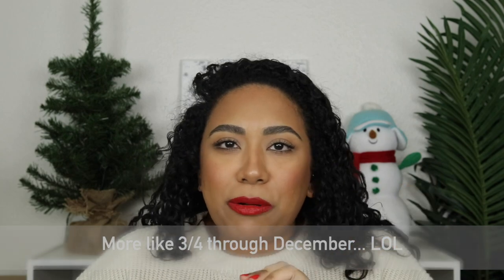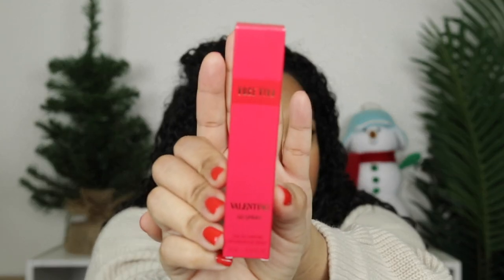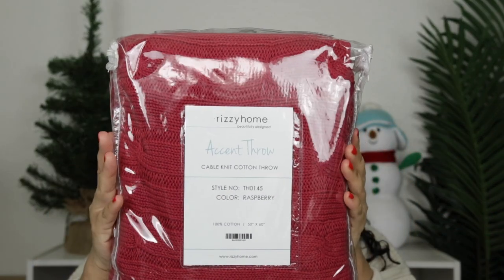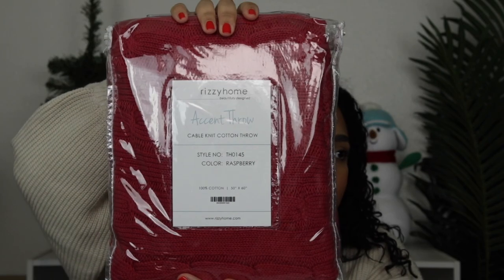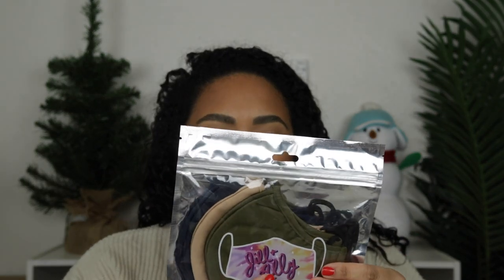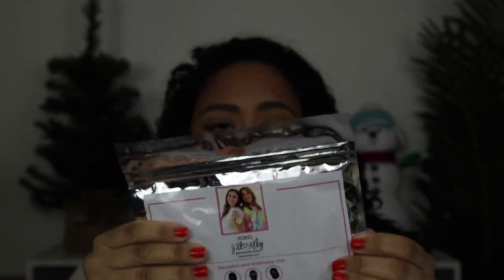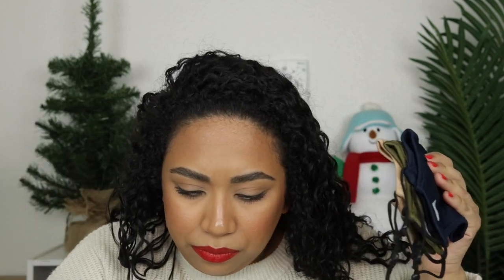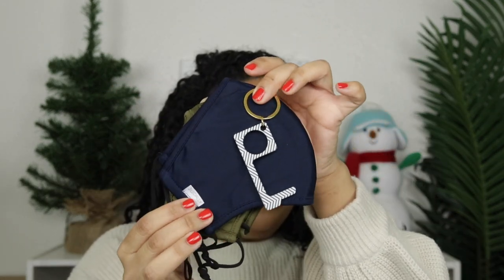HOLIDAY GIFT GUIDE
Welcome to my first official Holiday Gift Guide!  Eeek!  I know I’m a bit late seeing as how Christmas is just around the corner, but I was so excited that I wanted to do this video anyway, lol.  Hope you guys enjoy the gift guide and to those of you who waited until the last minute to do your shopping… this one’s for you!  Xoxo

Lipstick | DIOR Rouge Lipstick | 999 Matte - Red
Nail Polish | NAILS INC. | Eco Ego

PRODUCTS MENTIONED
1. Valentino Voce Viva Fragrance
2. Rose Gold Holiday Bauble
3. Cable Knit Throw Blanket
4. Jill Zarin Face Masks
6. Slip Pure Silk Pillowcase
7. Michael Kors Faux Fur Trapper Hat
9. Aviator Nation Logo Sweatpants
10. Louis Vuitton Key Pouch